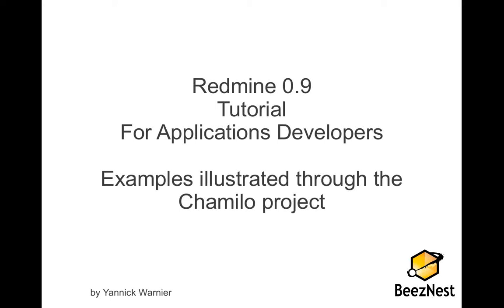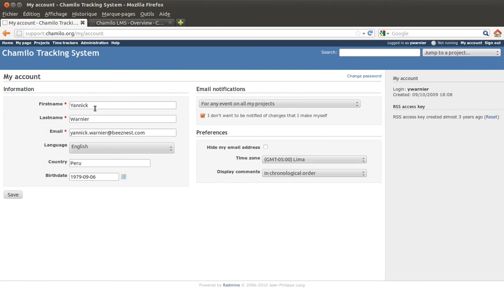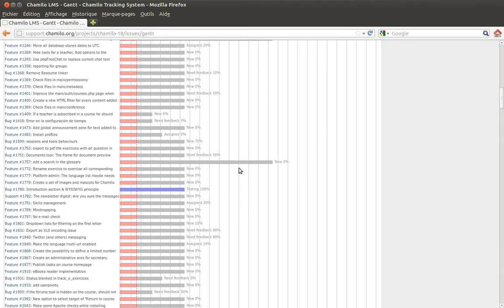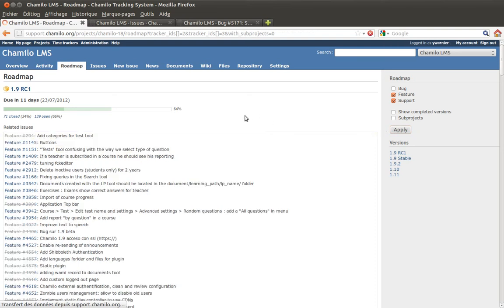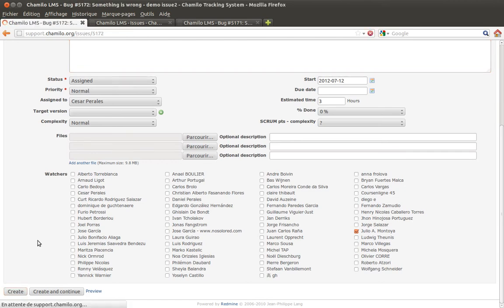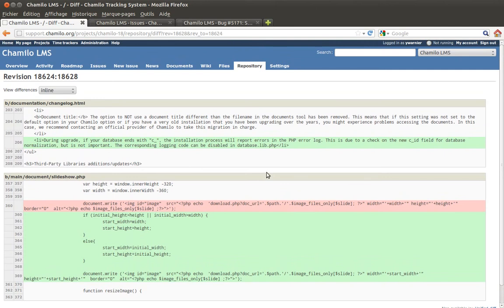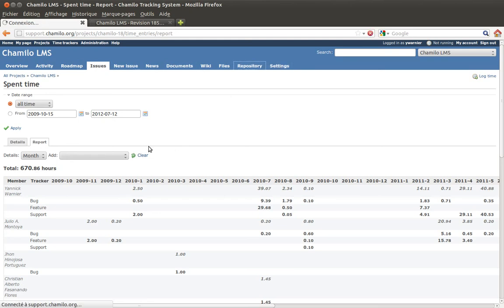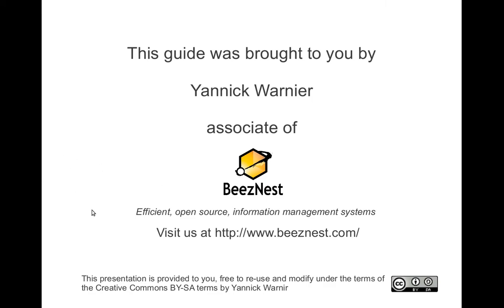Redmine 0.9 tutorial for developers